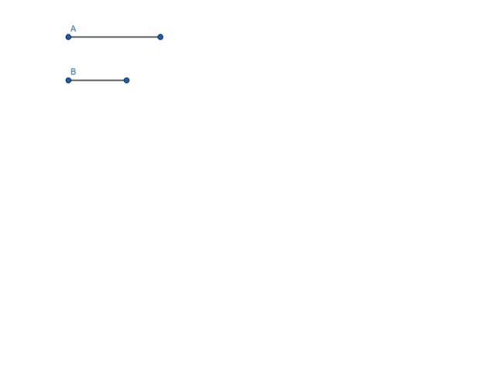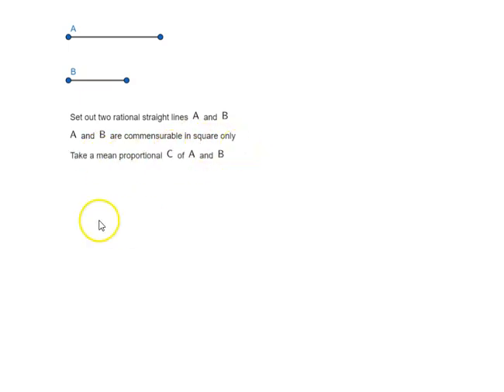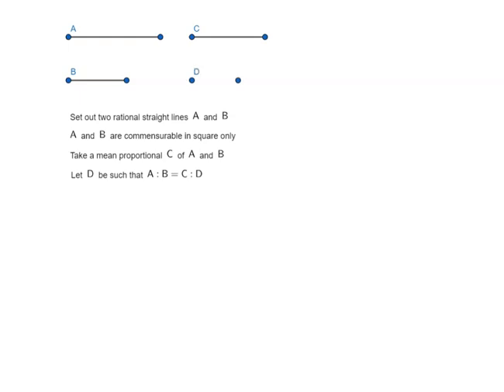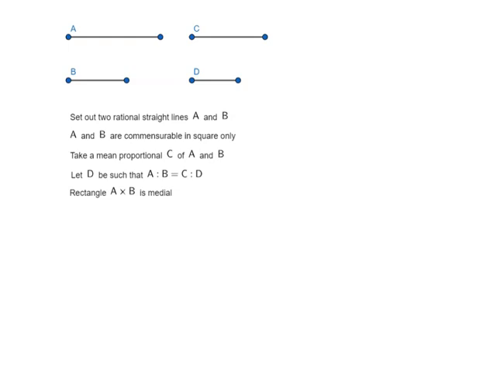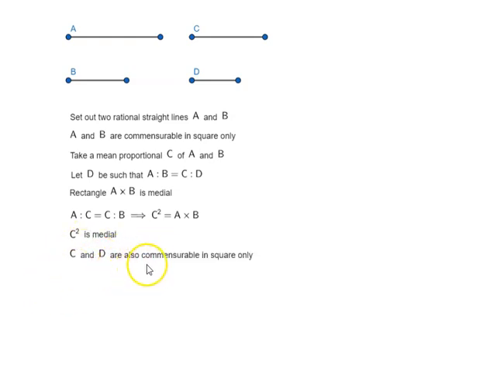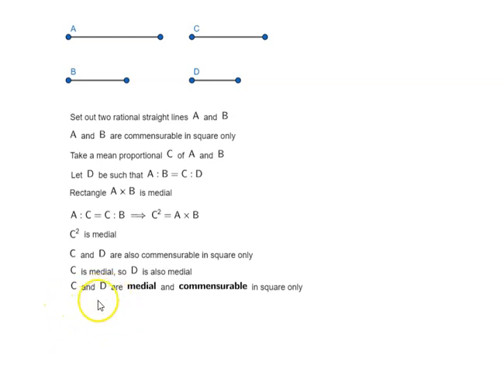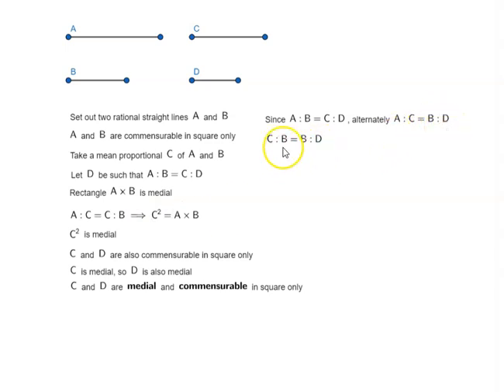Euclid's Book 10 - Proposition 27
To find medial straight lines commensurable in square only which contain a rational rectangle.